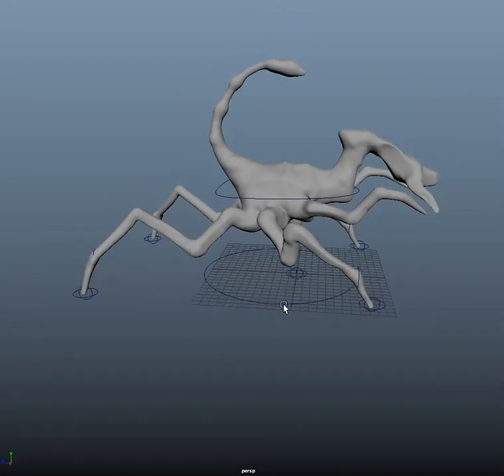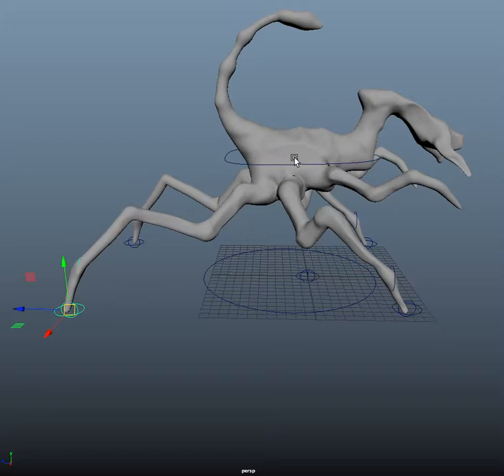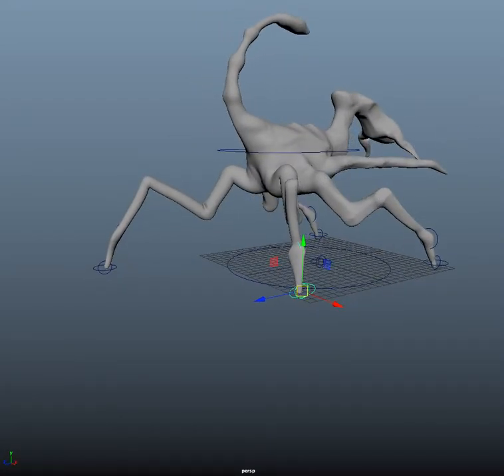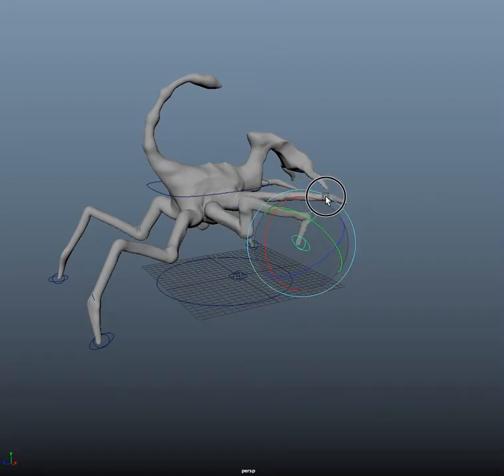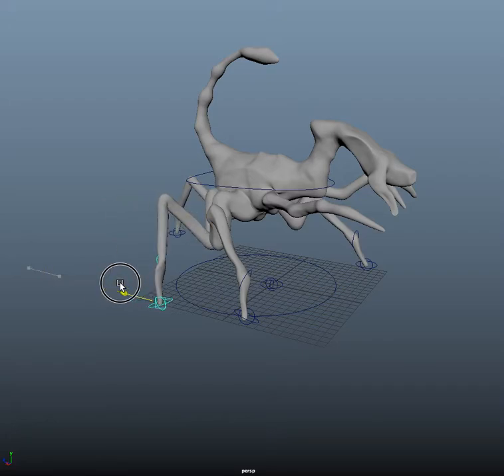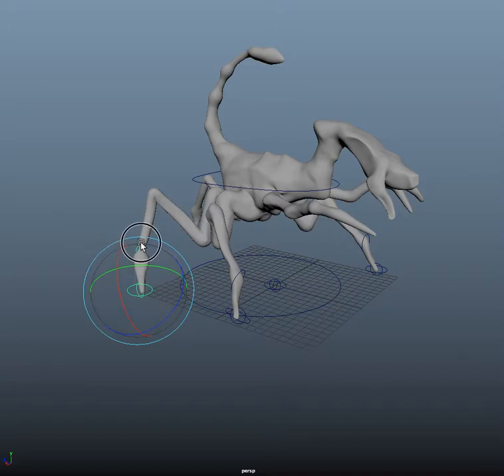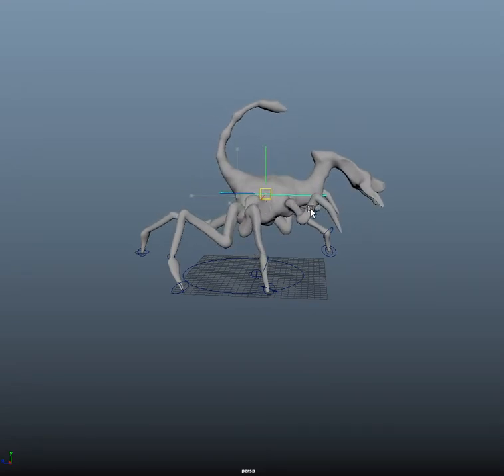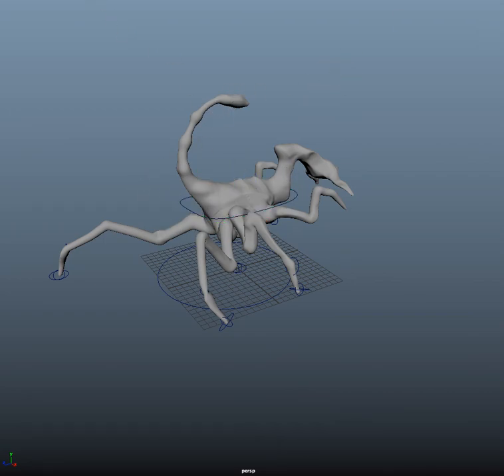AVT Creature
This is a first pass at a creature and rig.